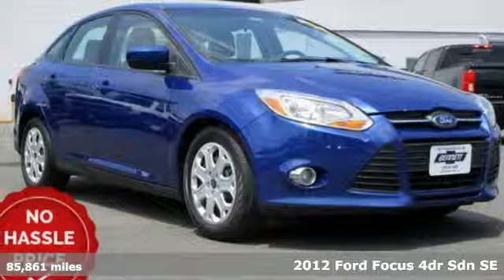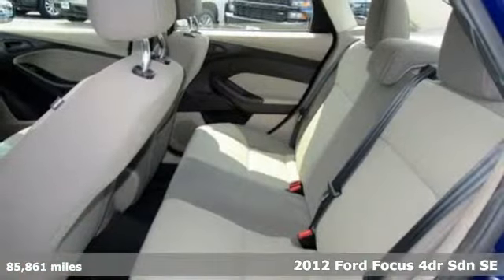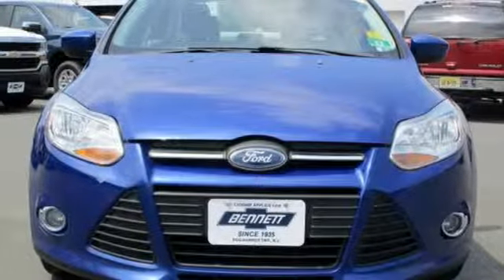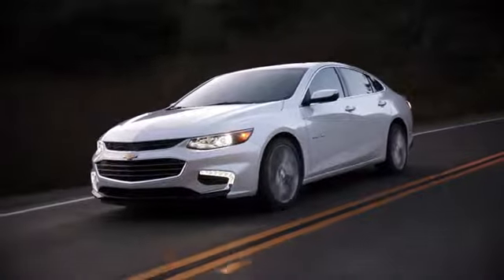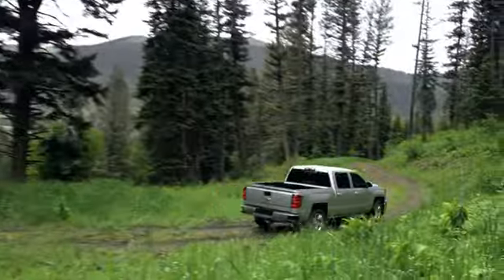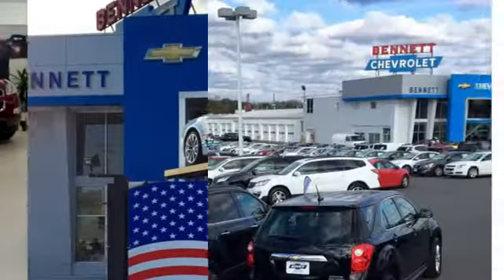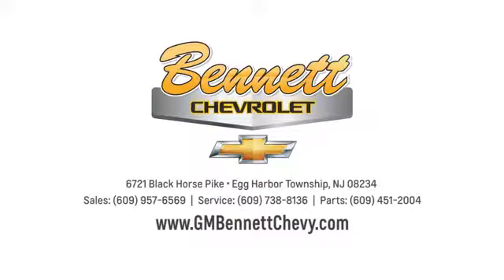2012 Ford Focus Egg Harbor Township,, NJ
Year: 2012
Make: Ford
Model: Focus
Trim: SE
Engine: 4 Cyl. 2.0L
Transmission: Automatic
Color: Blue Candy Metallic
Interior: Light Stone
Mileage: 85861
Stock #: P0106A
VIN: 1FAHP3F20CL265101
Thank you for being an educated consumer! Only Bennett offers a 30 Day, Money Back, Pre-Owned Guarantee. Beware; all pre-owned vehicles are not created equal! At Bennett Chevrolet, we reject over 90% of our trades-ins as unfit for retail. Any prior accident or a history of not being properly maintained causes an immediate rejection. We then sell our rejected vehicles at auction or offer them to other dealers and they offer them to the public. Vehicles with stock photos have open R.O.'s, or accessories that were added after the vehicle was priced. Vehicle sale price will be honored with the cost of accessories or R.O. added. Internet Price Includes Bonus Cash. Reduced pricing of any kind cannot be combined with any additional offers or promotions. Doc fee of $398.00 is in addition to above fees.

Address:
6721 Black Horse Pike